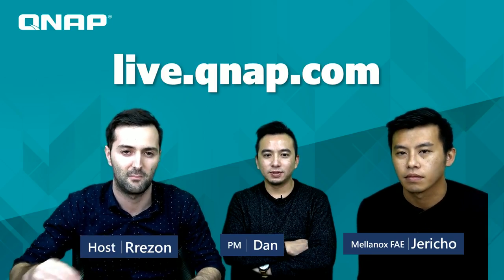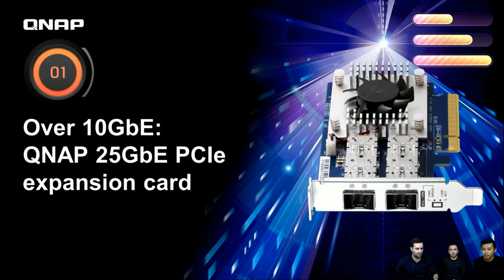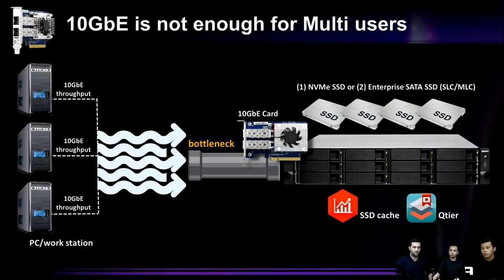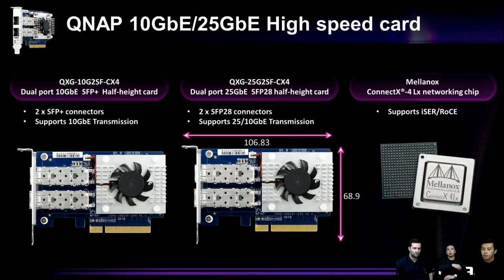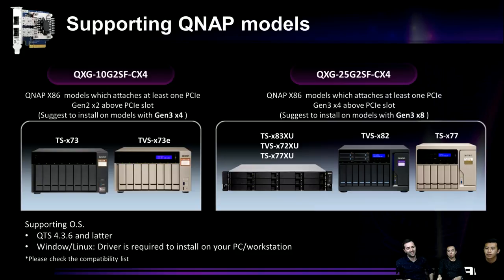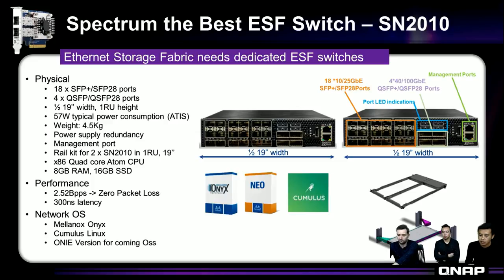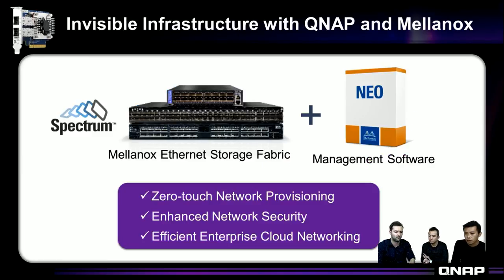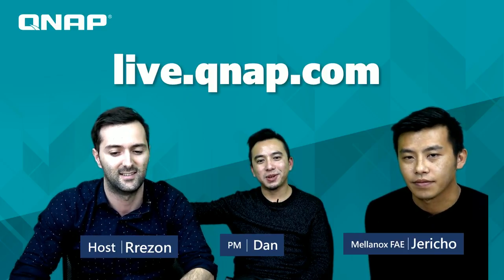Introducing the QXG-25G2SF-CX4 25GbE Network Expansion Card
Video Overview

Fast Growing market and technology of SSD
▶ 2:00

25GbE+ networking card market
▶4:38

QNAP 10GbE/25GbE High speed card
▶ 6:37

Supporting QNAP models
▶ 9:32

Hardware specification
▶7:40

Supporting QNAP models
▶9:32

25GbE Performance Demo-AJA
▶ 12:44

Spectrum the Best ESF Switch – SN2010
▶ 17:29

The Storage World is Changing
▶ 24:11

From Chassis to Leaf/Spine
▶ 28:14

Mellanox NEO
▶35:50

Complete 10GbE/25GbE/40GbE  accessories
▶43:17